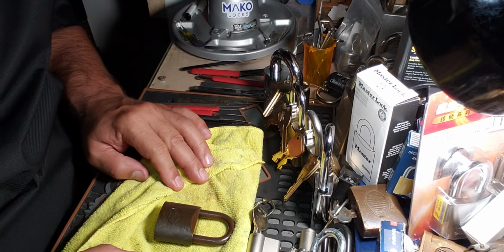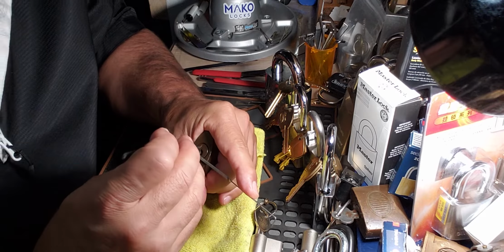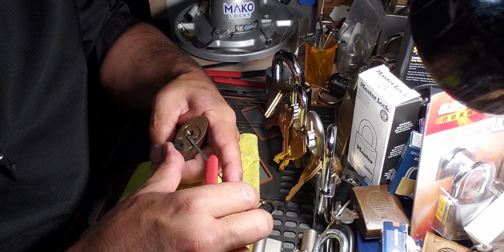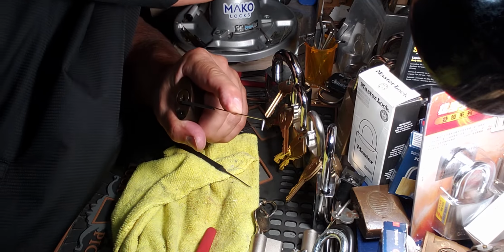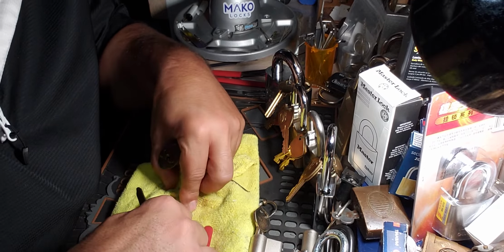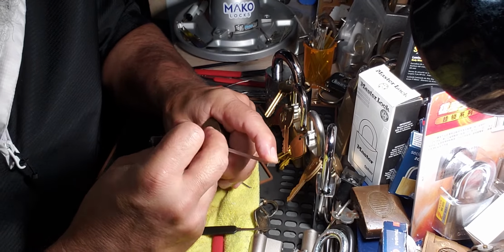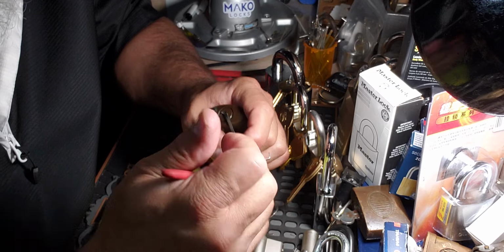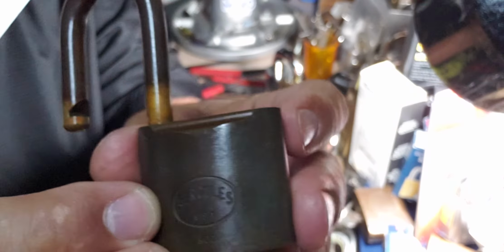# 277 MUR-LOCK 68 "MADE IN USA HERCULES 800 PADLOCK SPP"D *SEE NOTE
INFO found on  Hercules(HERCULOCK) Industries U.S.A

Hercules Locks bring to you the most complete line of solid brass tumbler pin padlocks available to serve the needs of utilities, municipalities, industry, pipelines, refineries and government. Hercules locks are precision crafted out of solid brass to withstand inclement weather conditions. Shackles are available in brass, stainless steel or heat-treated stainless steel in a variety of clearances. Our lockout/tagout system is both flexible and cost effective while clearly protecting personnel from industrial accidents. Ask about our lock that has been specifically designed for demand meters. Call about our newest additions, rim and mortise cylinders and double bolt padlocks for high-security applications. In addition, locks may be keyed alike or different to meet your requirements. For high volume applications where security is less critical, breakaway padlocks are available at very competitive prices. Ask about our engraving options.
44 mm 8 mm Shackle
Amazing PATINA on the outside waited about 8 months after soaking to un seize shackle and pins to reveal its true age telling by the the interior shackle color!!

Keep Picking!!